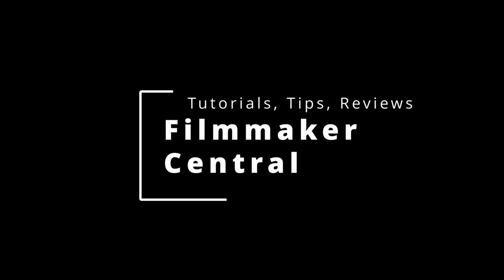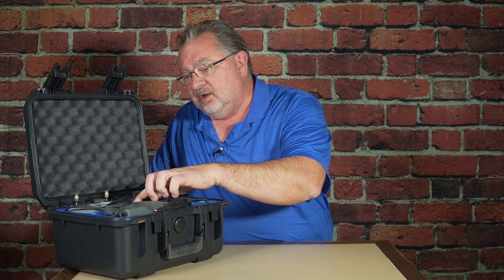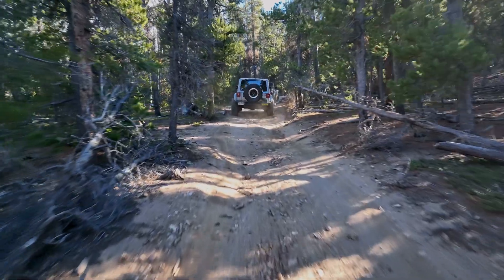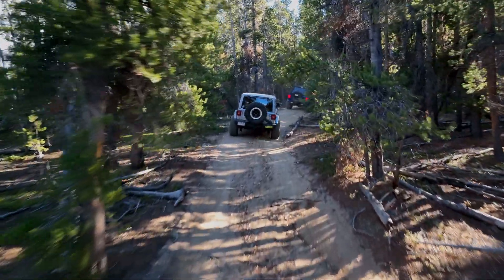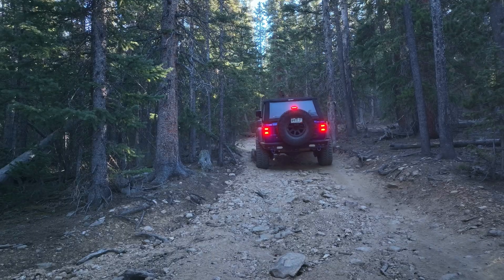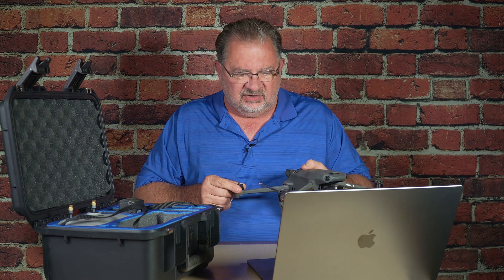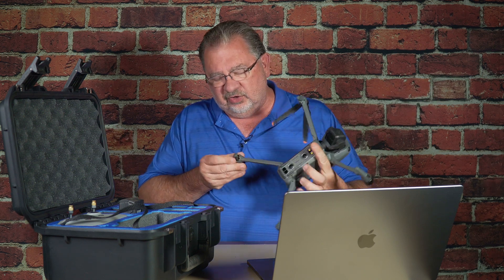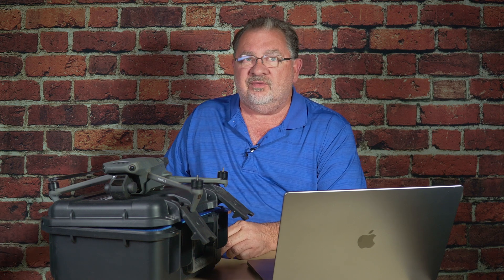I pushed the Mavic 3's Obstacle Avoidance Too Far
The Mavic 3's obstacle avoidance is fantastic, but I pushed it past its limits. The Mavic 3 tagged a tiny branch and fell to the ground. The rear motors don't feel right, so it is going to DJI for repair.

Update:
Total cost of repair: $127.50

Aircraft Middle Frame Module Quantity: 1 Net Price : 14.00 Total Price: 14.00
Rear Left Motor Quantity: 1 Net Price : 5.00 Total Price: 5.00
Rear Right Landing Gear Quantity: 1 Net Price : 0.50 Total Price: 0.50
Rear Right Motor Quantity: 1 Net Price : 5.00 Total Price: 5.00
propeller CW Quantity: 2 Net Price : 9.50 Total Price: 19.00
propeller CCW Quantity: 2 Net Price : 9.50 Total Price: 19.00
Repair Service Fee Quantity: 1 Net Price : 65.00 Total Price: 65.00